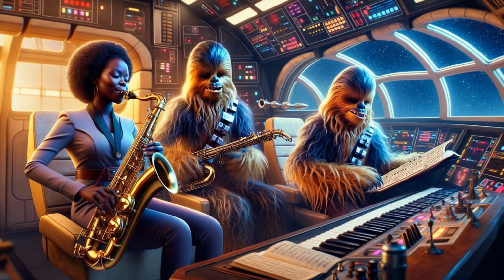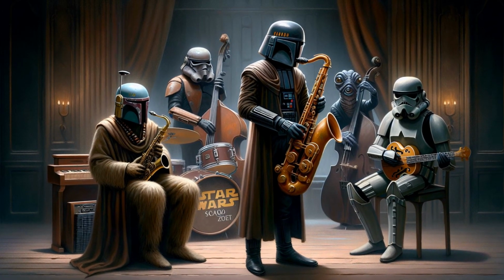Unveiling the Dark Side: Star Wars Sax Sound Secrets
Uncover the secrets of playing Star Wars Sax through sound crafting training! Learn how to play the iconic music from the dark side by having better sax skills.

Vandoren Bb Clarinet Reeds
Vandoren Eb Alto Sax Reed
Vandoren Bb Tenor Sax Reeds
Vandoren Eb Bari Sax Reeds